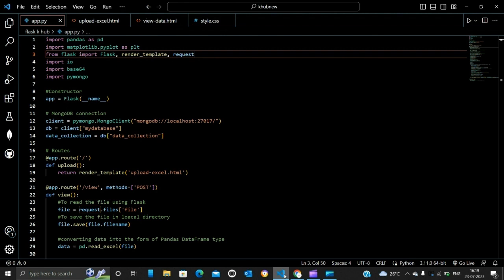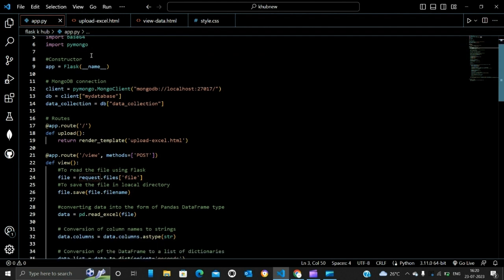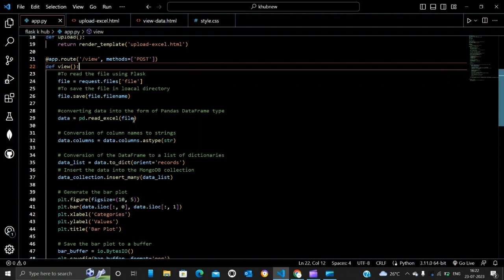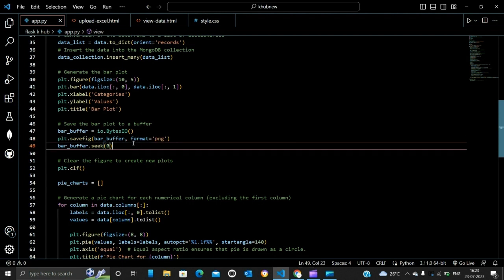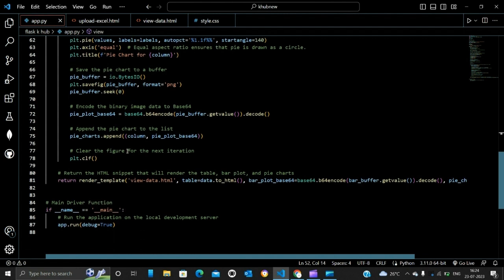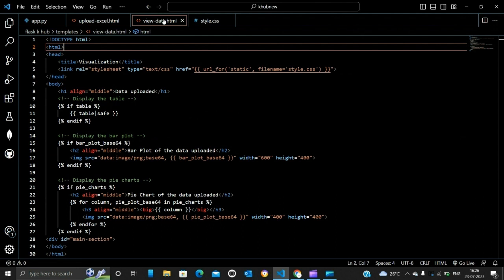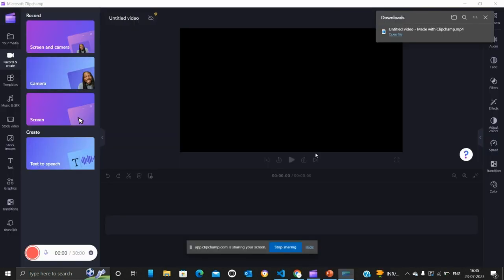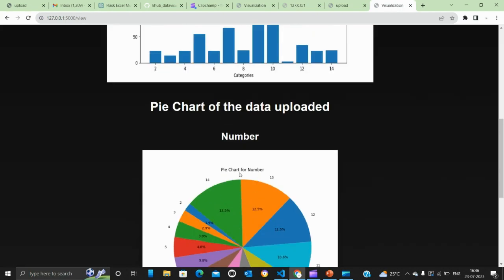Data Visualization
Conversion of Excel data  to bar plot and pie chart